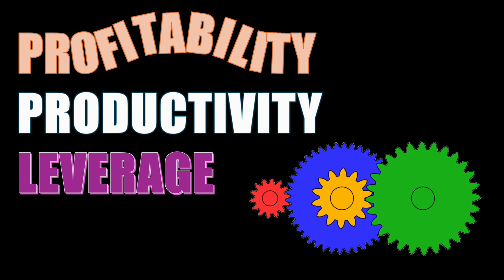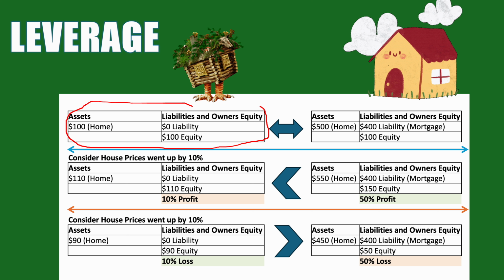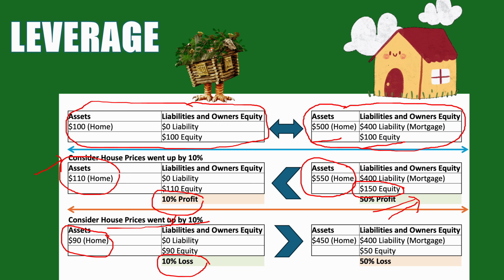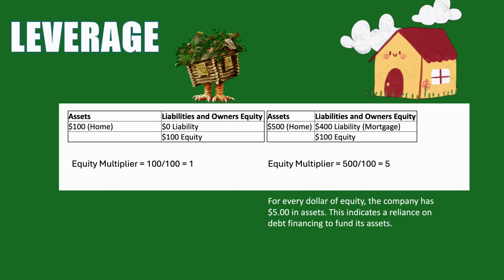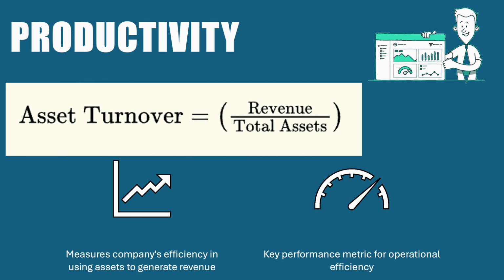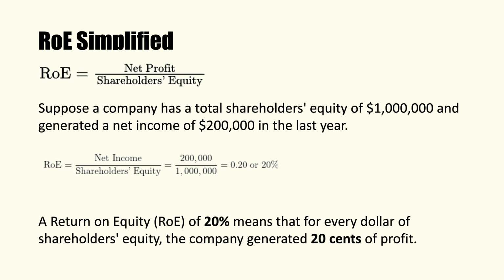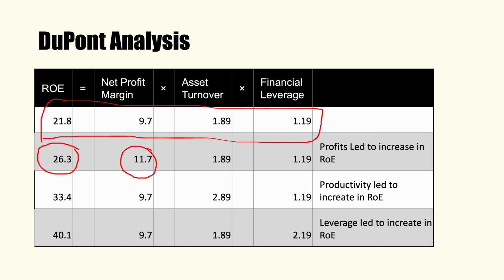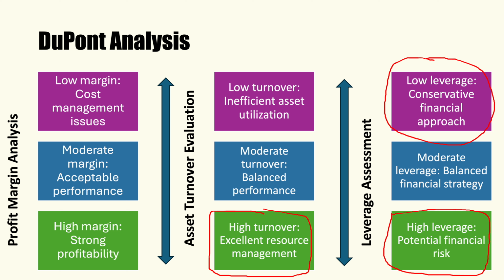RoE (Return on Equity), with DuPont Analysis